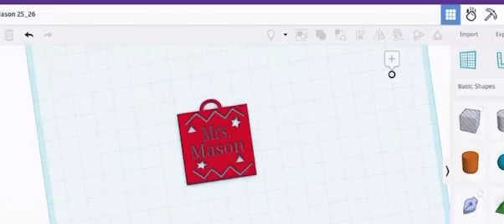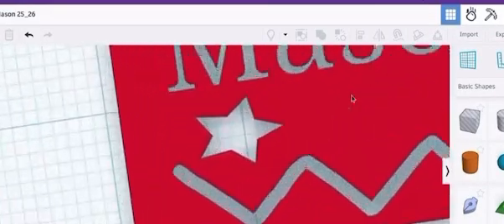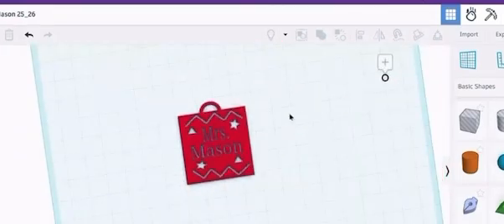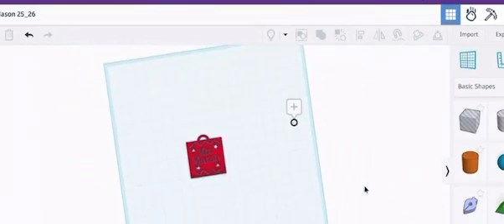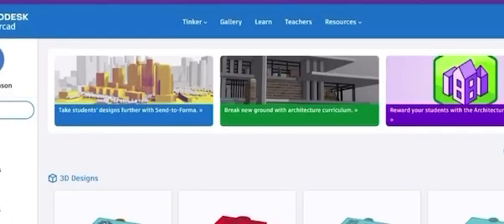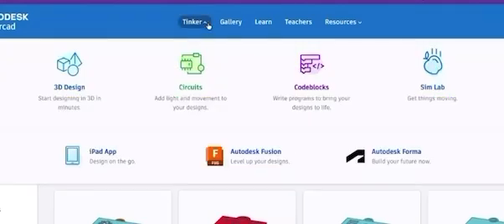Mrs. Mason - Unit 2